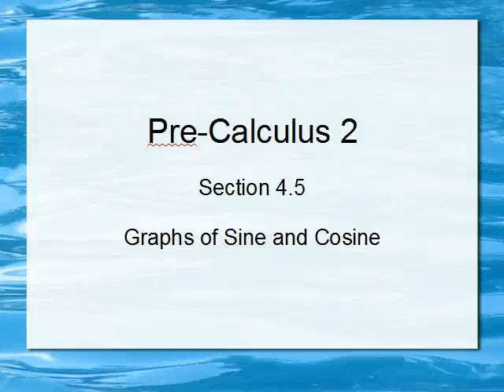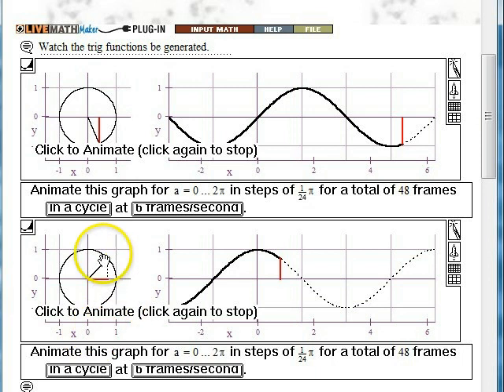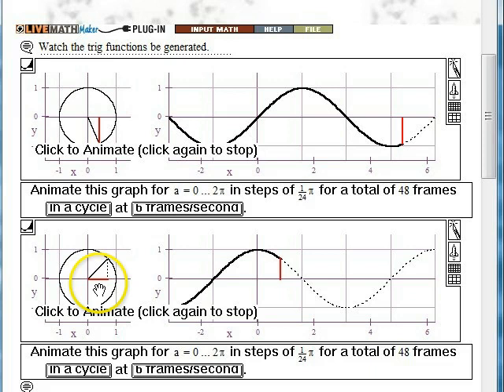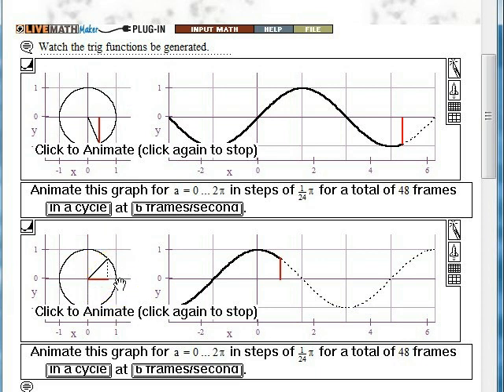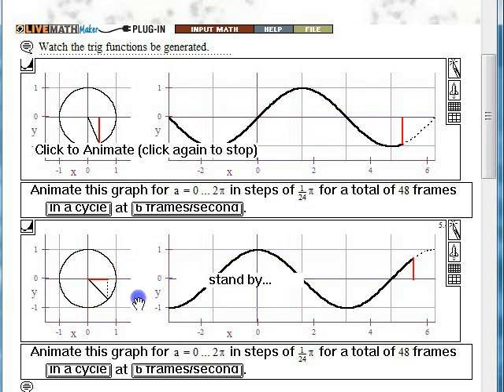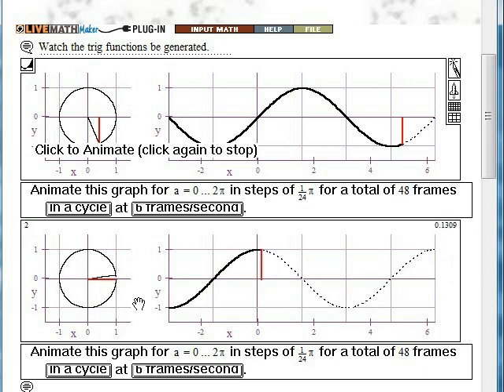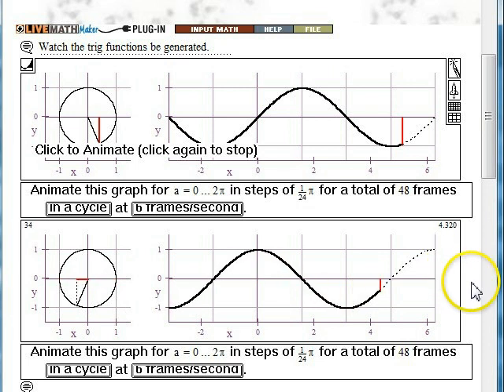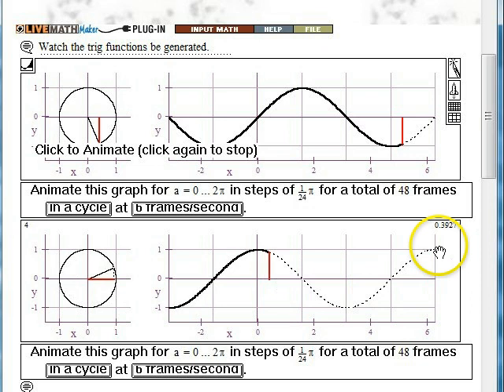Graph of Cosine